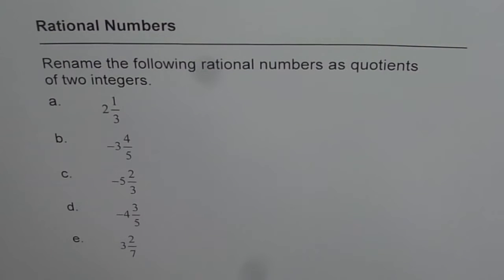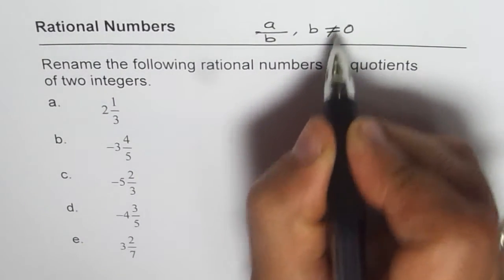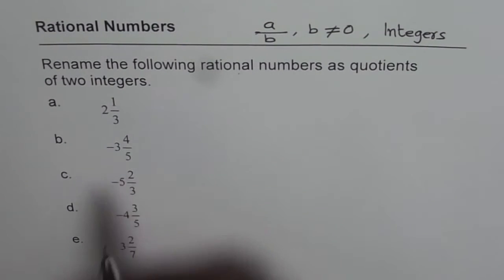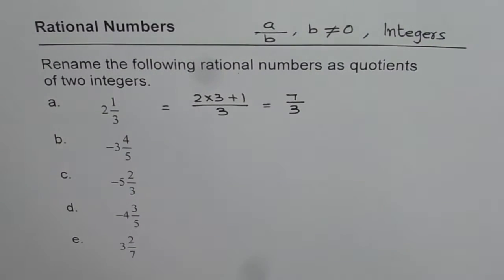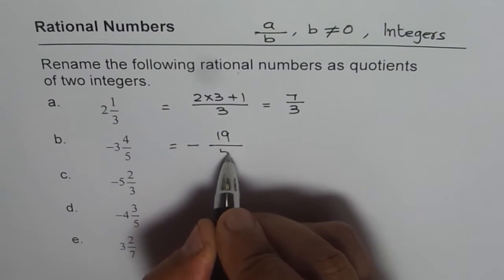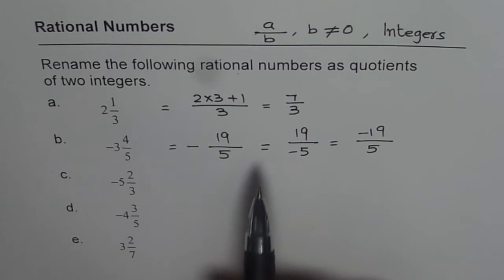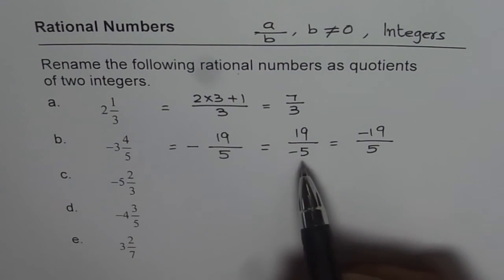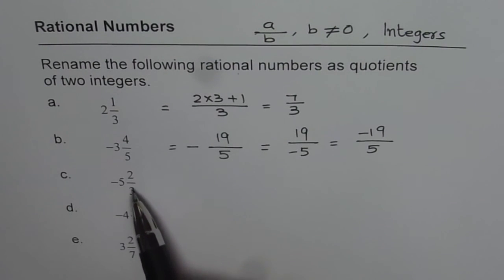Express Mixed Numbers as Rational Numbers in Quotient Form